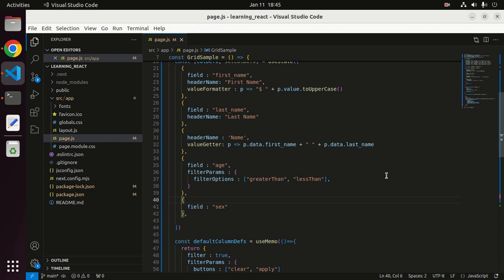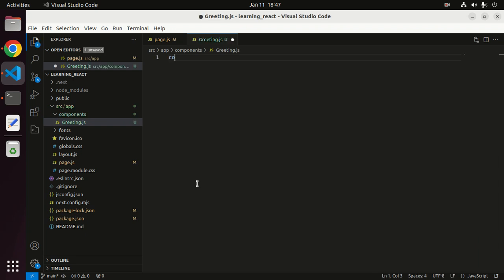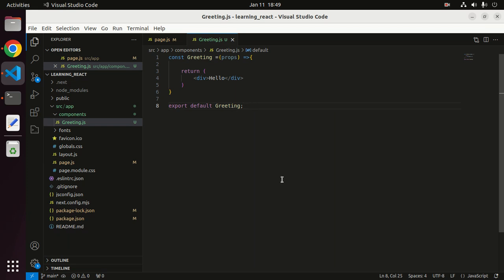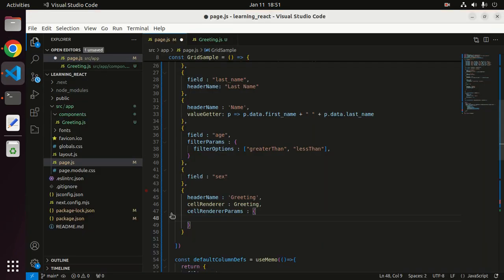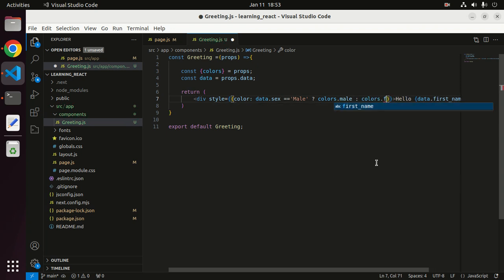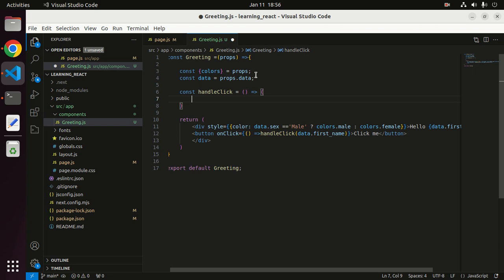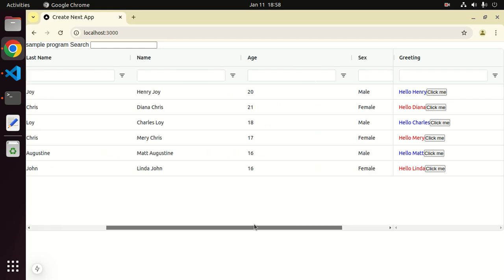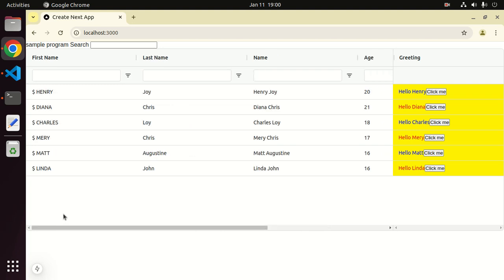AG Grid React - Tutorial 3 - Rendering React Components in AG Grid cells, Cell Styles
AG Grid React tutorial Step 3:
Including react components in ag grid cells
Passing data to components from ag grid
Pinning columns
Applying cell styles ...